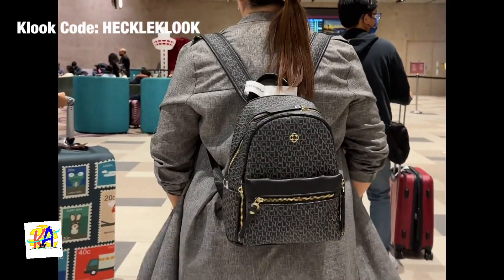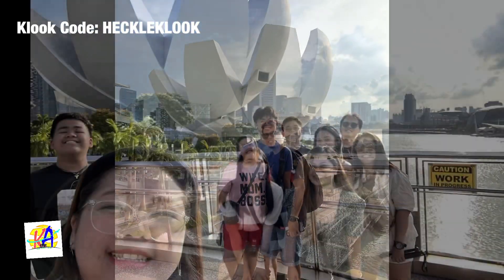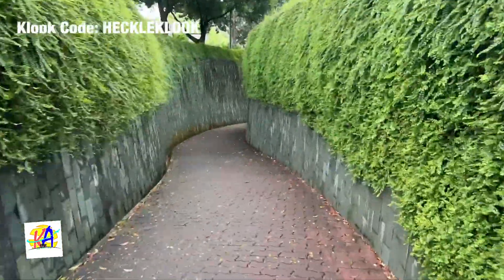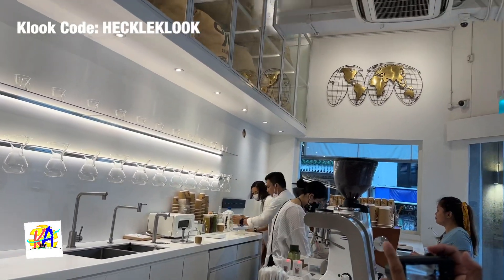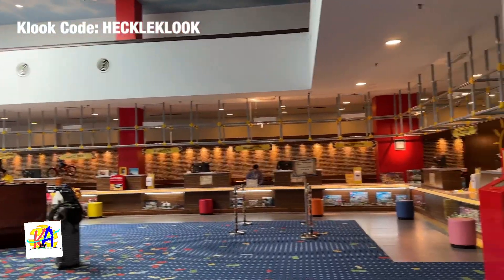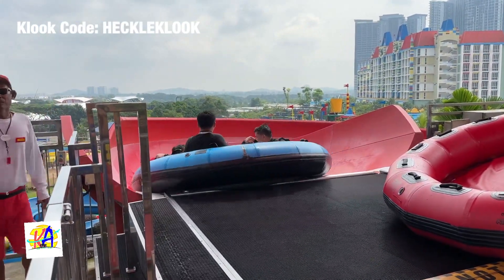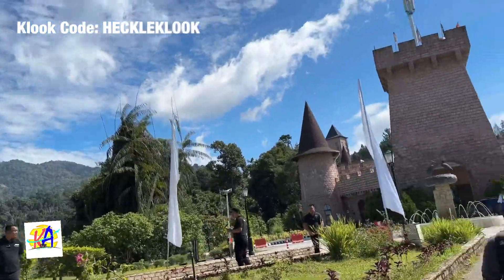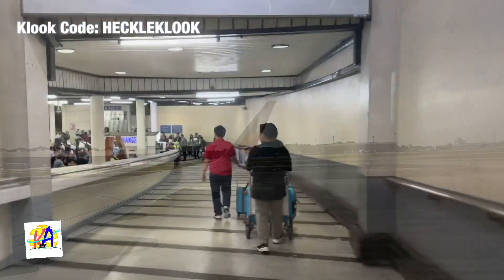Singapore - Johor Bharu - Kuala Lumpur Itinerary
Day 1 - Jewel Changi
  - Check In at Mercure Hotel Bugis Singapore
            - Art and Science Museum Singapore
  - Helix Bridge
  - Makansutra
  - Marina Bay
  - Merlion Park
Day 2 - Sentos Boardwalk
  - Photo Op at Universal Studios
  - Luge
  - Siloso Beach
  - Tiger Brewery and Pub
Day 3 - Fort Canning Tunnel
  - Gardens by the Bay
  - OCBC Sky Bridge
  - IMM Outlet Mall
Day 4 - Little India
  - Arabica Coffee
  - Haji lane
  - Arab Street
  - Travel to Johor Bharu
  - Check in at ibis Styles Johor Iskander Puteri
  - Laundry Day
Day 5 - Check In at Legoland Hotel
  - Legoland Park
Day 6 - Legoland Water Park
  - Travel to Kuala Lumpur
  - Check in at Novotel Kuala Lumpur City center
Day 7 - Petronas Tower
  - Batu Caves
  - KL Tower
Day 8 - Genting Highlands
  - Jalan Alor
Day 9 - Tour at Japanese garden and Colmar Tropicale
  - Petronas Tower at night
  - Saloma Bridge
  - Jollibee Bukit Bintang
Day 10 - Check out
  - KLIA Express
  - Flight back to PH